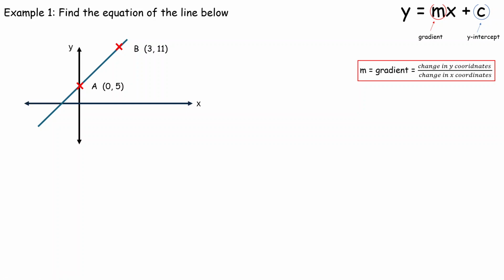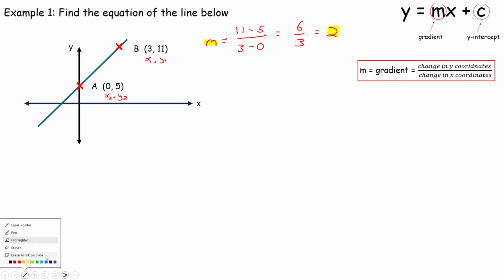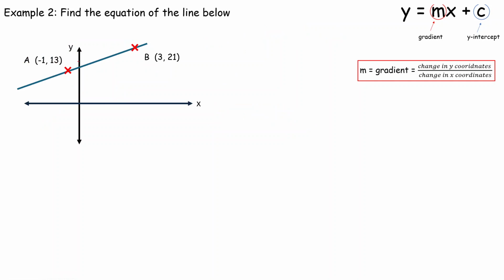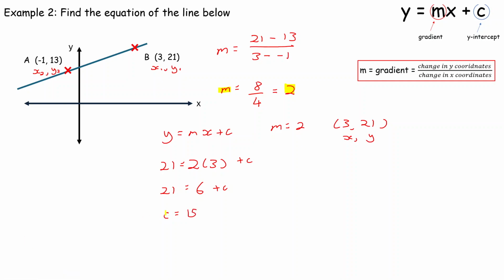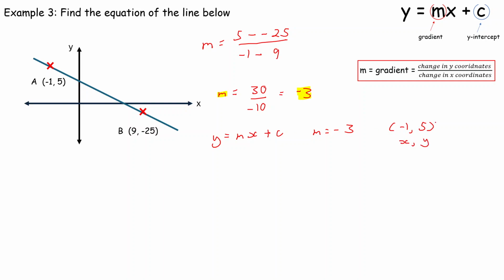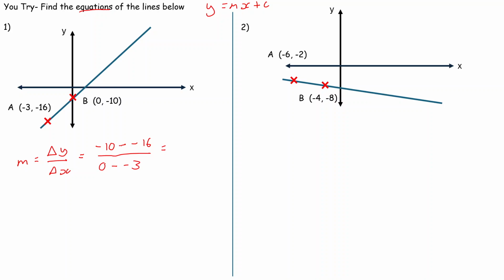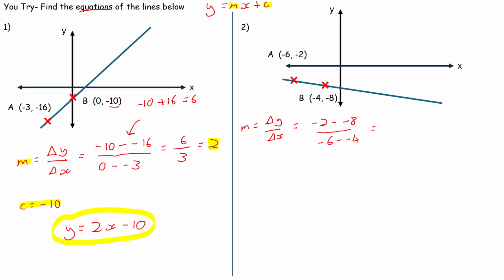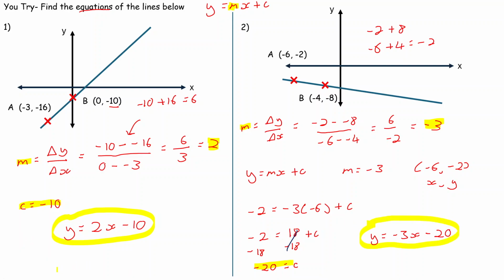Finding the Equation of a Line given 2 Coordinates on a Graph